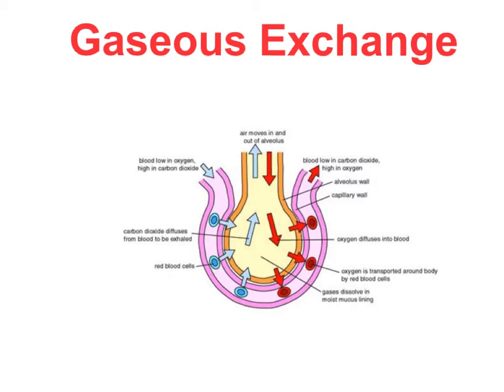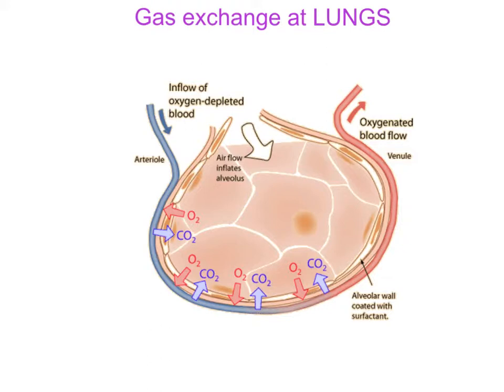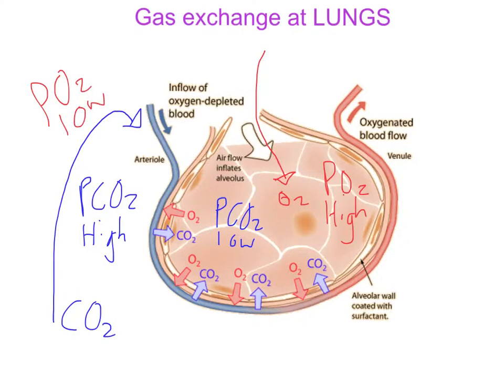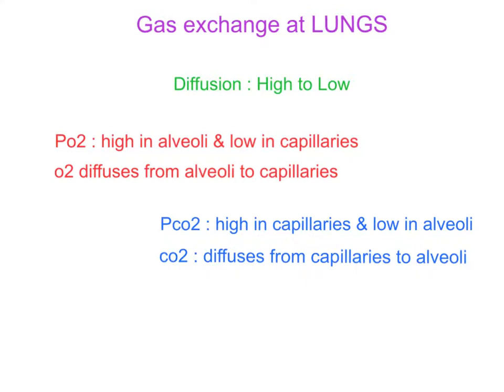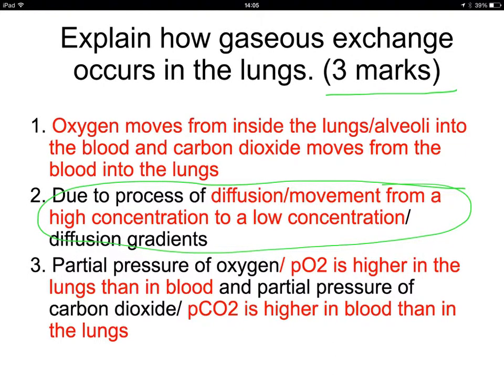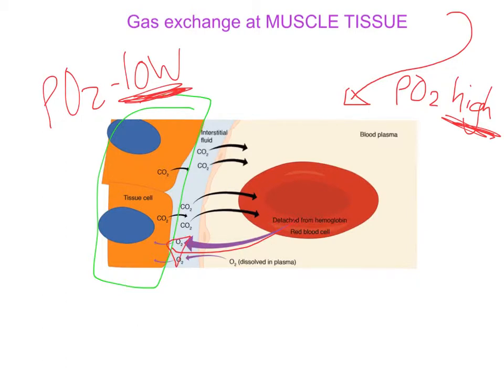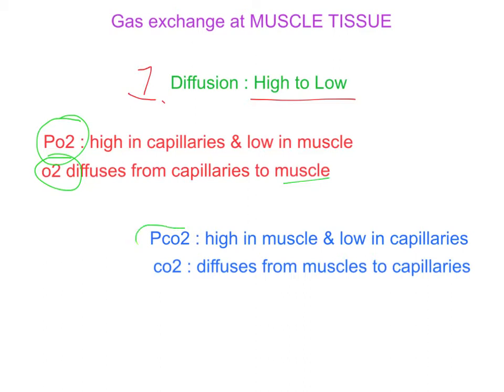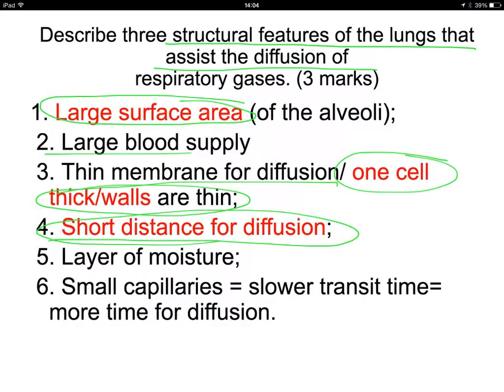gas exchange lesson